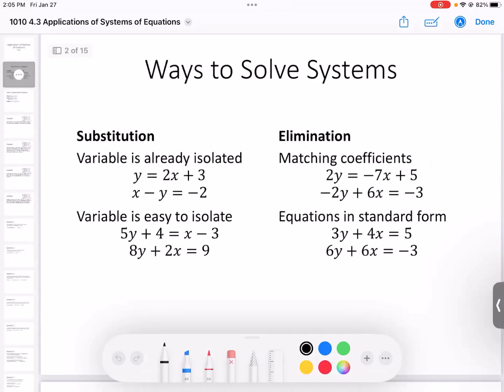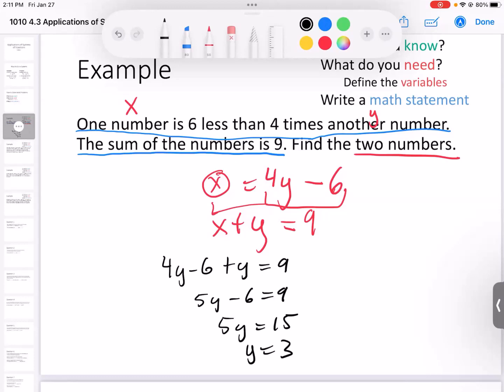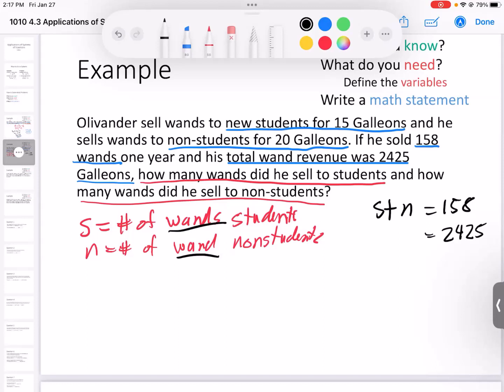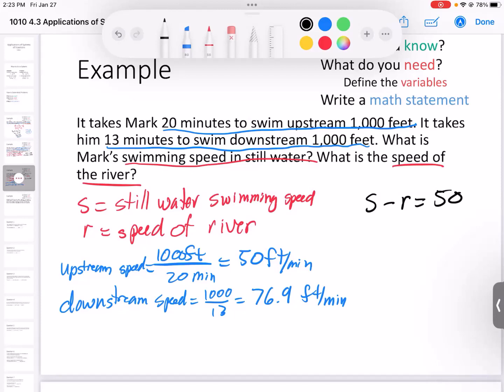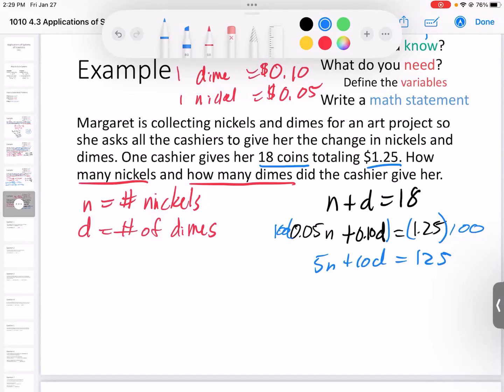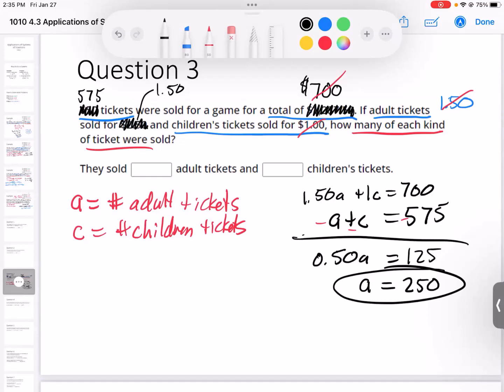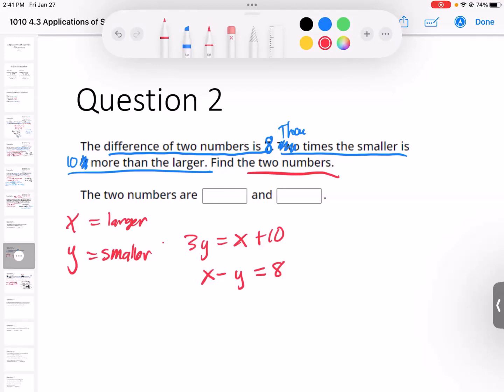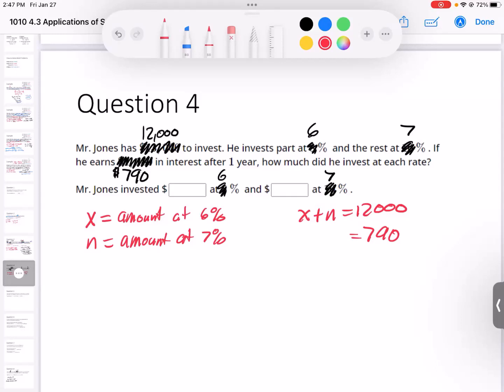Math 1010 4.3